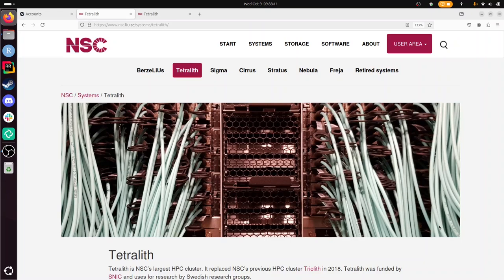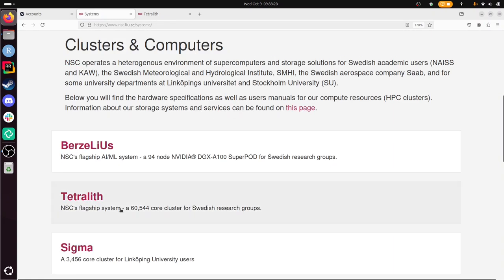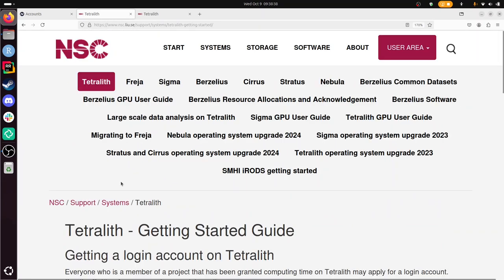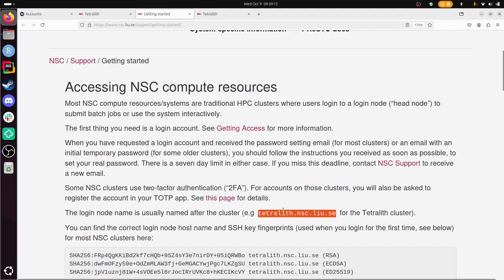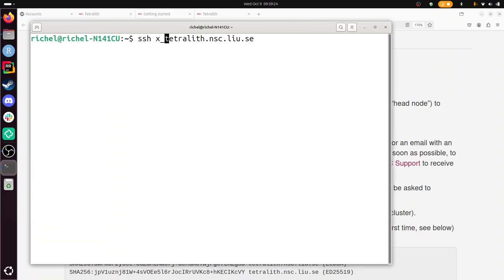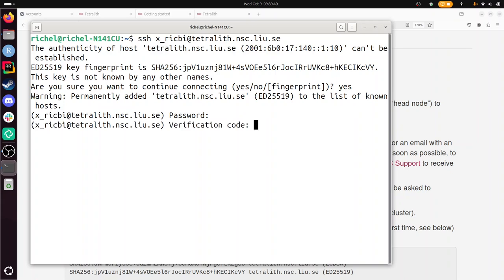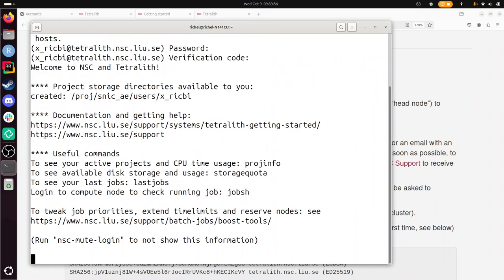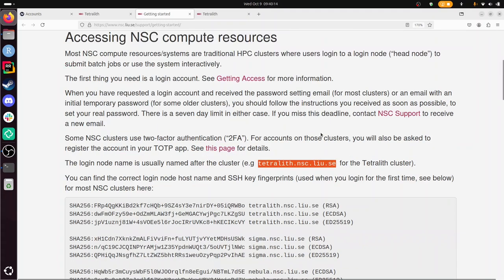Log in to Tetralith using SSH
This video shows how to log in to Tetralith using SSH, following the NSC's documentation